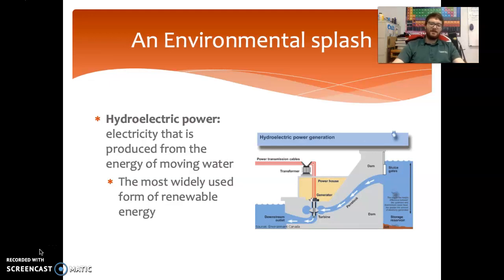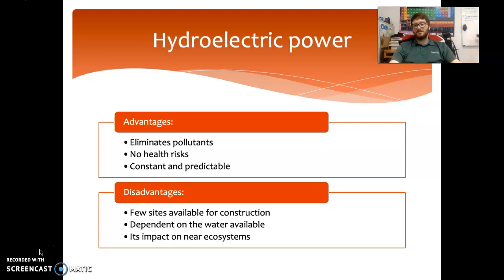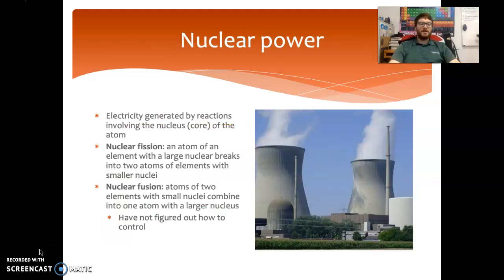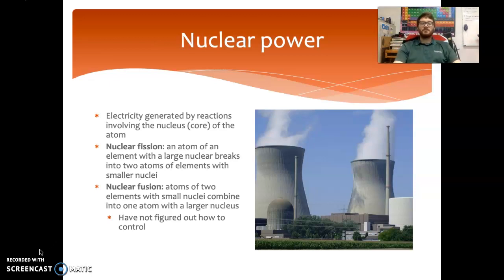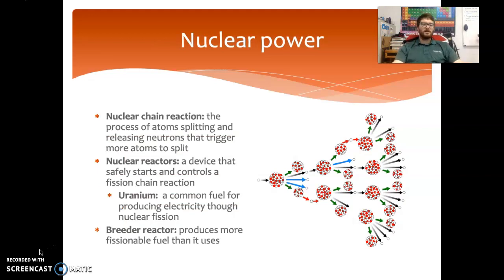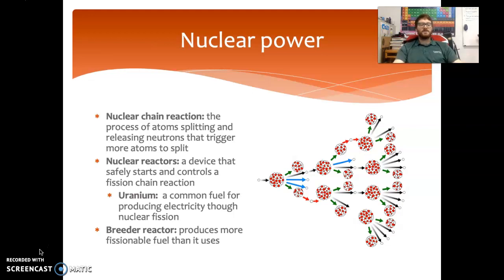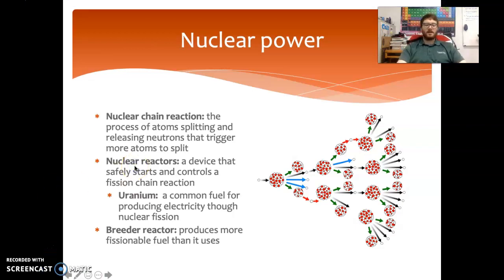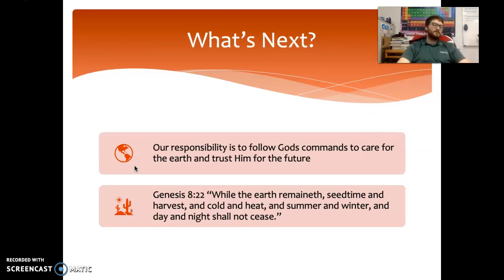Earth Science Chapter 12.3 - Managing Our Resources (part 2)